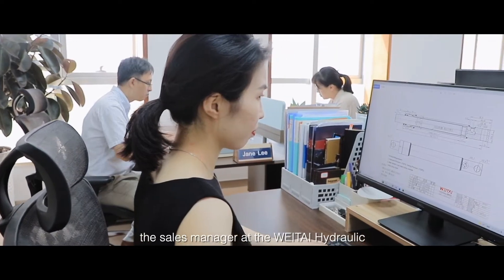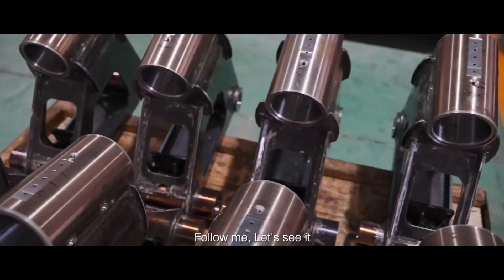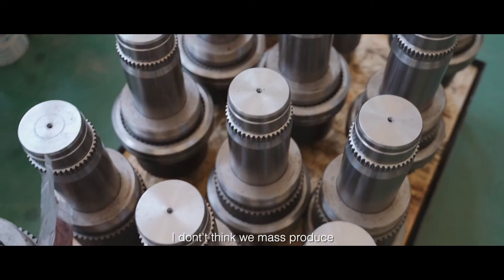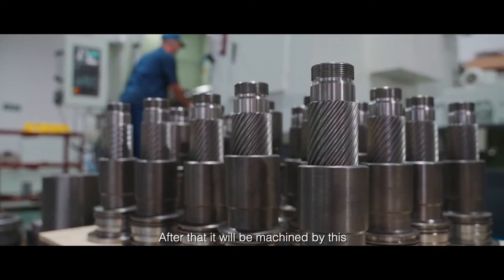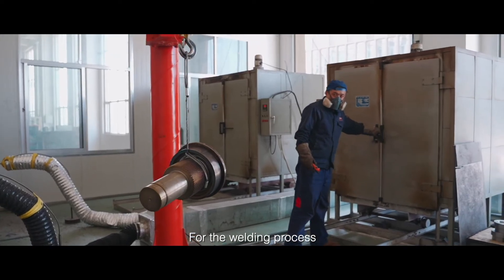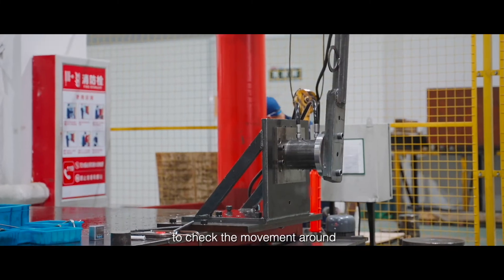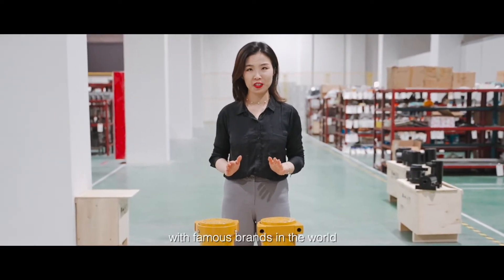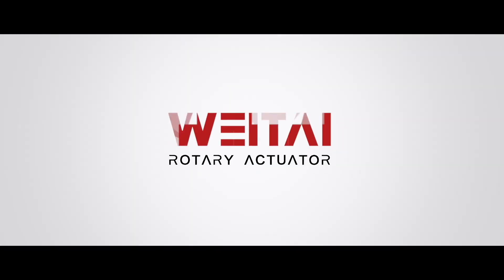WEITAI Hydraulic Rotary Actuator Factory Tour | Manufacturing Process | Chinese Supplier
In this video, our professional sales manager Jane will give you a tour of WEITAI Rotary Actuator factory. WEITAI's top OEM quality rotary actuators are interchangeable with the world leading brands.

- WEITAI Final Drives and other hydraulics
- WEITAI Travel Motors, Hydraulic Cylinders, etc.